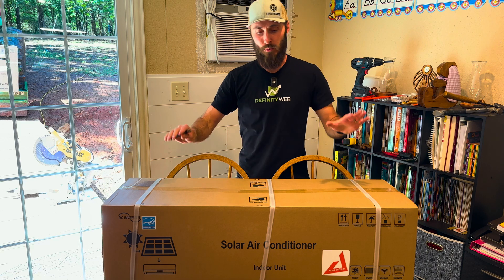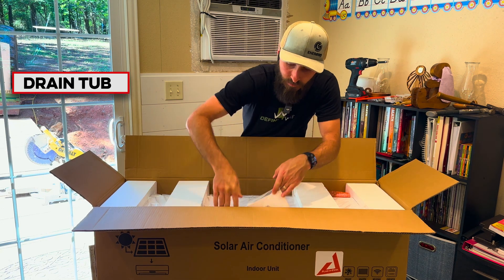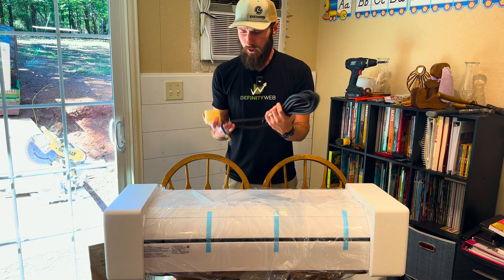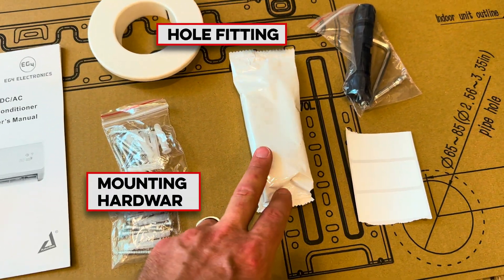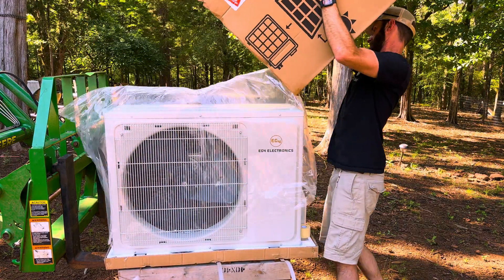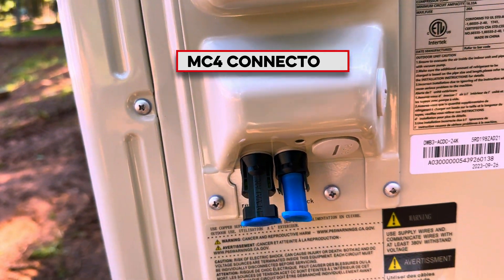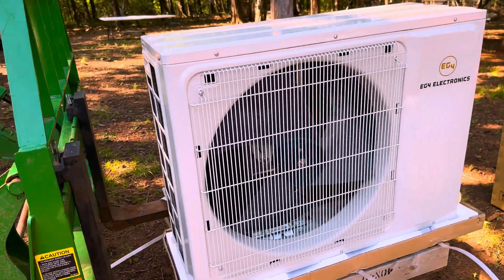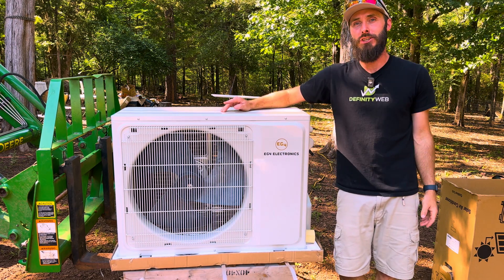Running AC with Solar - Unboxing the 24K BTU EG4 Mini Split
Check Mini Split Pricing (You support my family when you click this link just before you check out)

Running AC with Solar is easy with the EG4 24K Hybrid Solar Mini-Split 24000BTU AC/DC Air Conditioner/ Heat Pump. This video continues our series by unboxing the EG4 24,000 BTU air conditioner. We start with the indoor unit, highlighting key components like the drain tube, remote, and mounting hardware. Then, we unbox the heavy outdoor compressor unit, detailing its copper tubing, MC4 connectors for solar integration, and other features.

➜ Get $50 off at Signature Solar (and more deals!)
Head there before you buy—I’ve got the latest codes waiting for you.

EG4 offers several Solar Mini Splits sizes.

Timestamps:
00:00 - Introduction
00:24 - Unboxing the Indoor Unit
01:42 - Unboxing the Outdoor Compressor
02:17 - Closer Look at Components
03:12 - Conclusion

ENERGY STAR Certified Efficiency:
The EG4 Solar AC/DC Mini-Split, certified by ENERGY STAR, delivers exceptional energy efficiency, offering reduced energy consumption and significant long-term savings while being eco-friendly.

Elimination of Ductwork Hassles:
This ductless system provides hassle-free heating and cooling by removing the need for ducts.

User-Friendly Installation:
Featuring Plug-N-Cool technology, the unit allows for easy DIY installation without special tools.

Solar Aircon App:
The Solar Aircon app offers remote control, energy insights, and real-time data for enhanced management.

Operating Temperature Range:
The unit operates efficiently in temperatures from 14°F to 136°F, ensuring comfort in extreme conditions.

Cooling/Heating Capacity:
Capable of heating or cooling up to 1,350 sq. ft., it is versatile for various room sizes.

Solar Integration:
Direct solar panel connection reduces power usage and provides autonomy during outages with built-in solar MPPT technology.